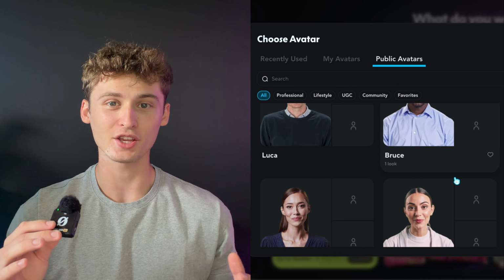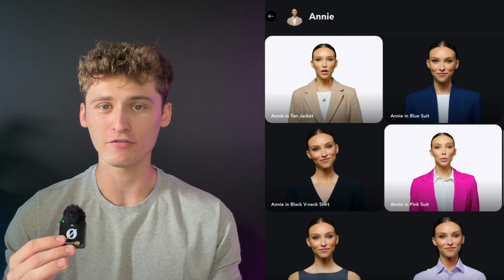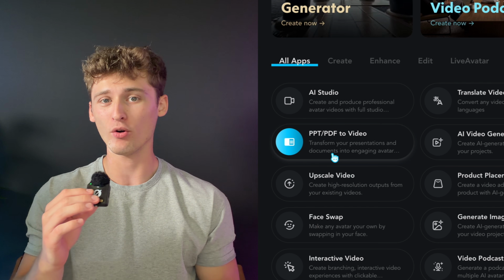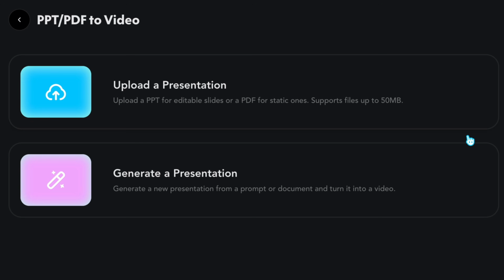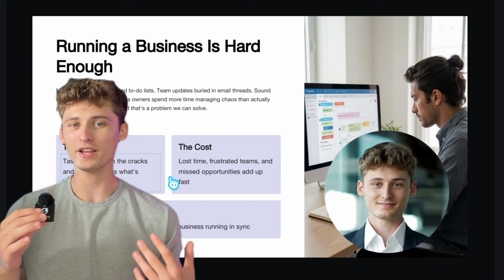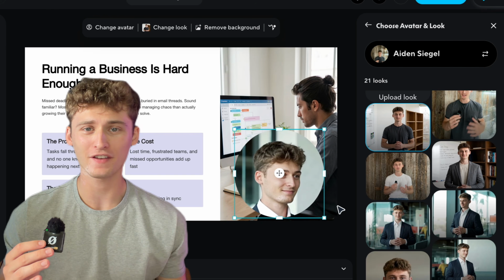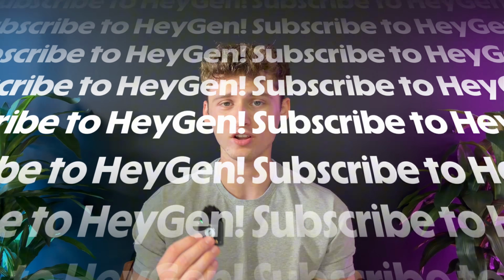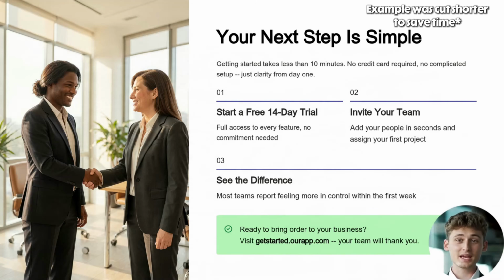The BEST AI Talking Avatars for Business Presentations — HeyGen Full Comparison Guide (2026)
⁣Not every AI avatar works for every business presentation.

A public avatar might be perfect for an internal training video, while a custom Photo Avatar can give you more creative control. But when the presenter’s identity and credibility matter, a Digital Twin may be the strongest option.

In this video, I’ll break down the three main types of talking avatars available in HeyGen and explain when to use each one. Then, I’ll show you how to turn a PowerPoint or PDF into a complete avatar-led business presentation.

Timestamps :
00:00 Intro
00:31 What Makes a Good Business Avatar
01:03 Public Avatars
01:44 Photo Avatars
02:30 Digital Twins
03:24 Which Avatar Should You Choose?
03:42 Turn a Presentation Into a Video
04:42 Match the Avatar to the Slides
05:16 Voice and Delivery
05:53 Final Result
06:17 Recap and Outro

PROMPT USED IN THIS VIDEO:

“Create a concise six-slide sales presentation for small-business owners introducing our project-management software. Explain the problem, the solution, three key benefits, one short customer example, and a clear next step. Keep the tone professional, conversational, and easy to understand. Avoid jargon and overly promotional language.”

Which type of avatar would you use for your next business presentation?